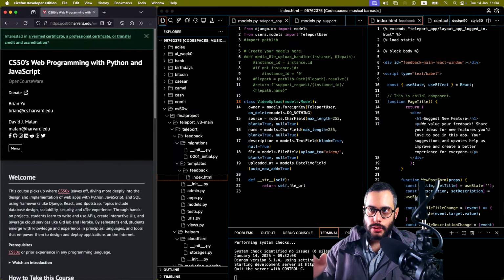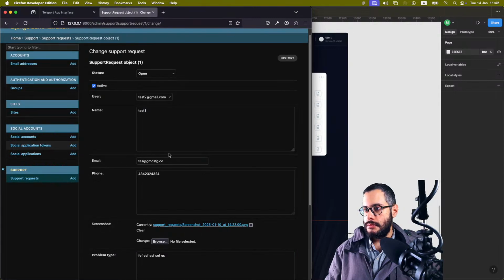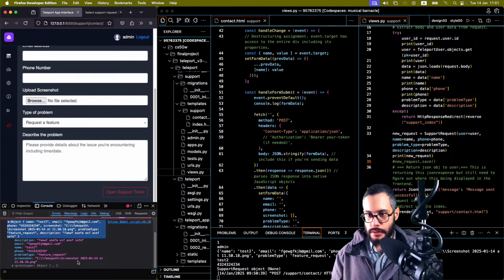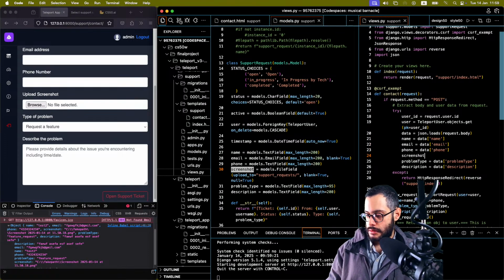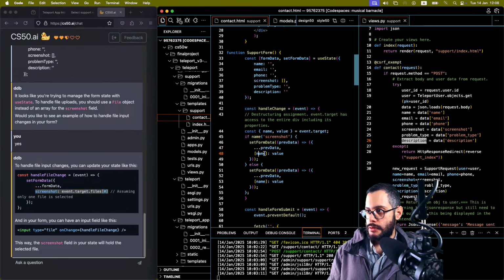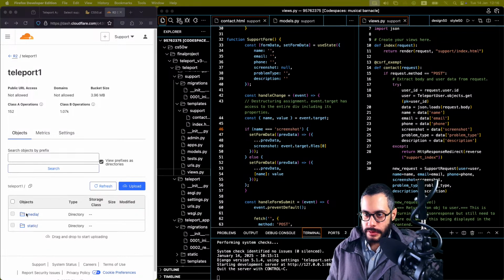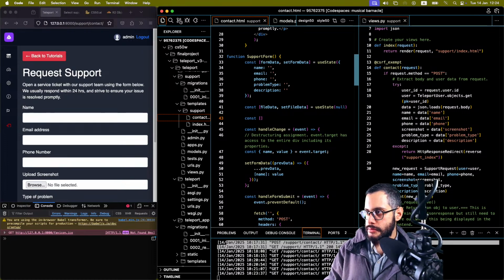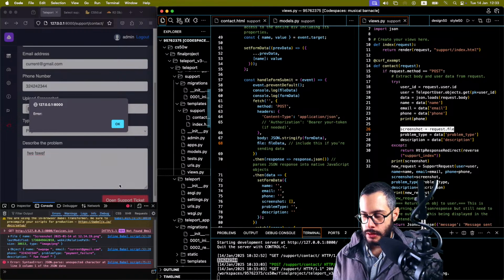Integrating Cloudflare with React | Teleport App | CS50w final project part 37